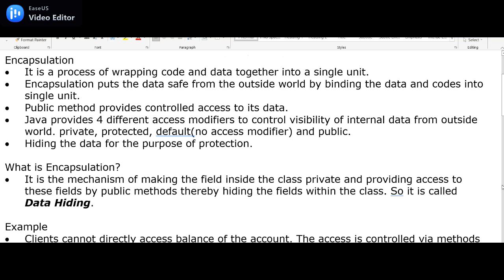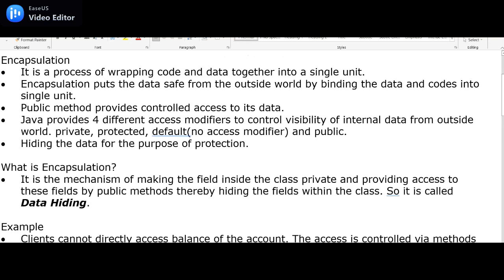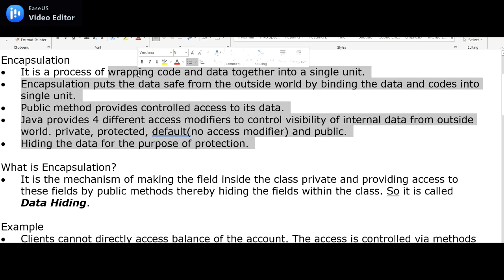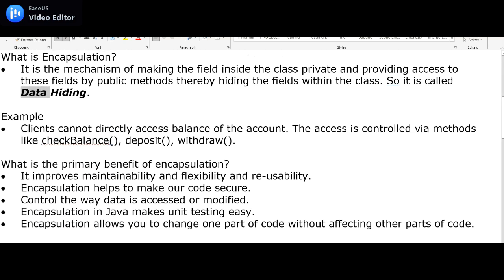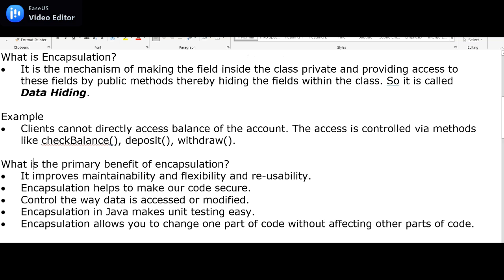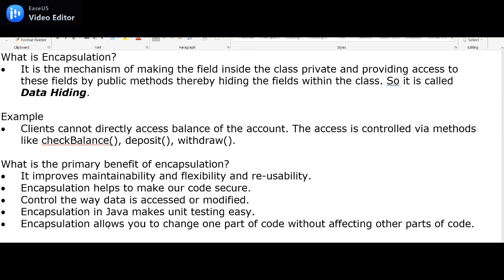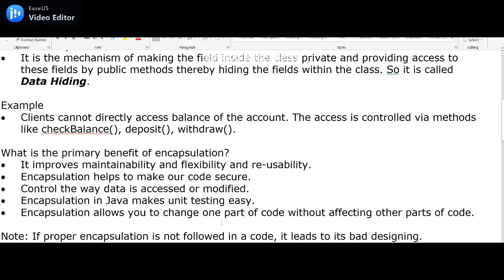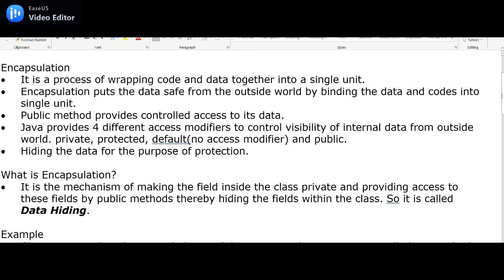Encapsulation | Java | OOPs| Java Interview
This video brief about Encapsulation OOPs concept in java specially in java interview.